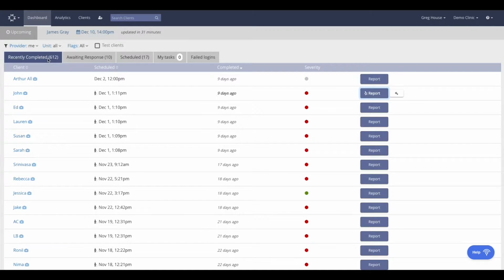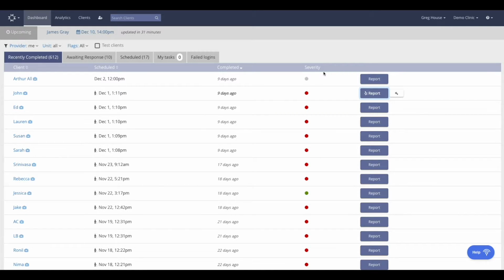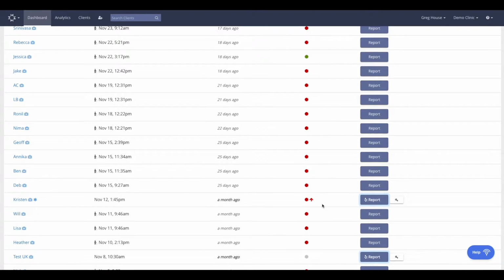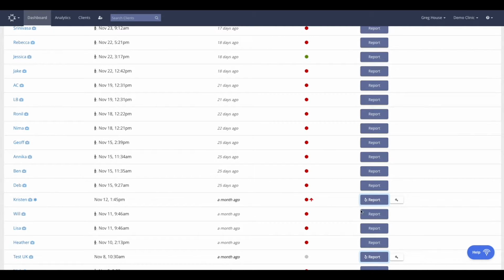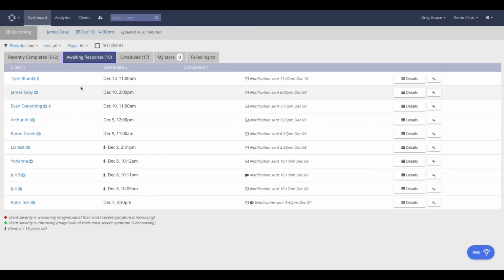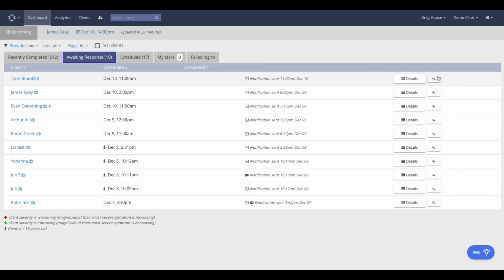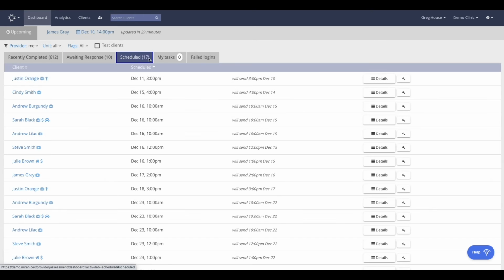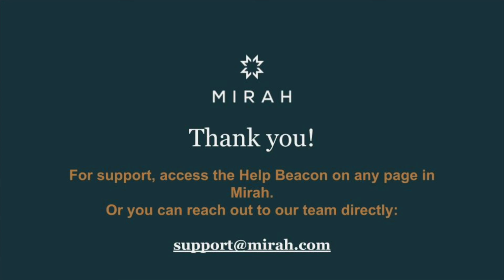Components of the Mirah Dashboard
In this session, you will learn about 3 Mirah Dashboard tabs:
-Recently Completed Measures
-Measures Awaiting a Response
-Scheduled Measures